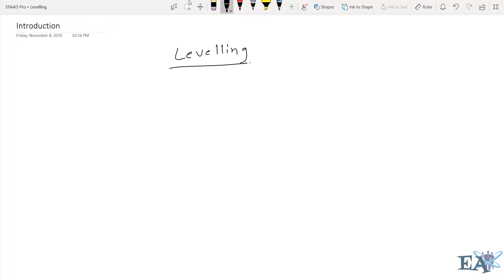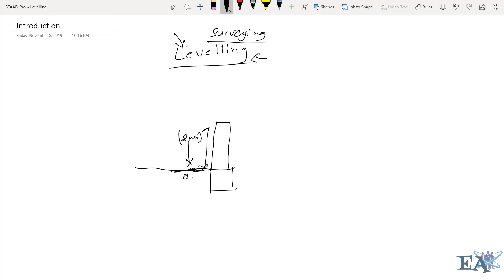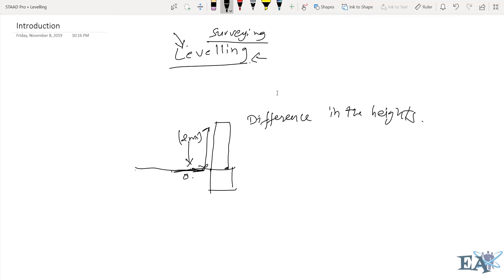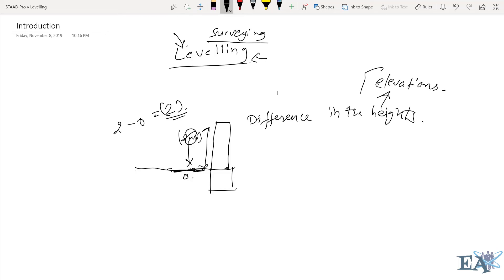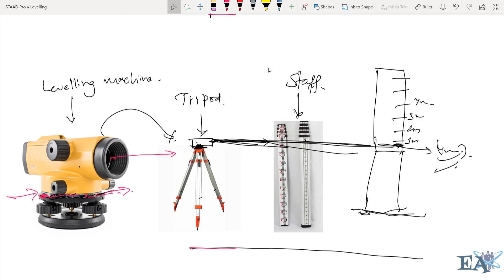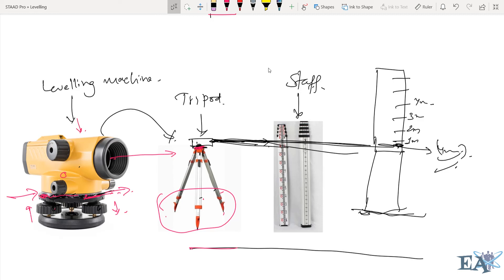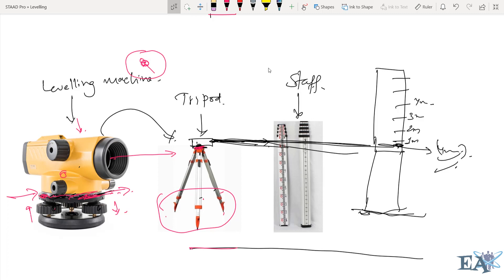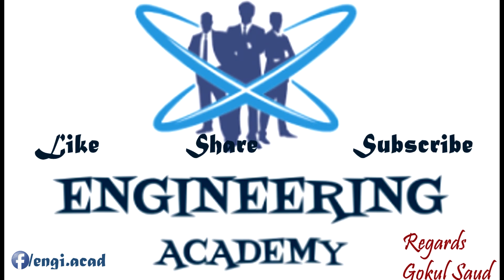Concept of Levelling [ Eposide 1]: Introduction